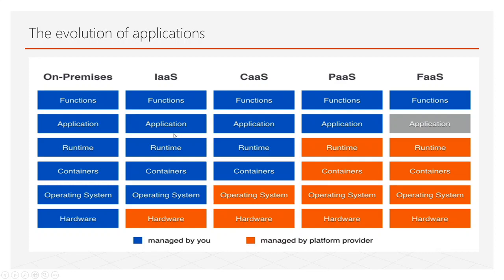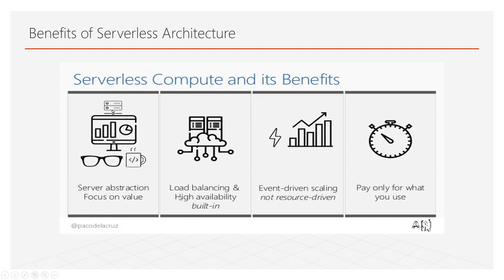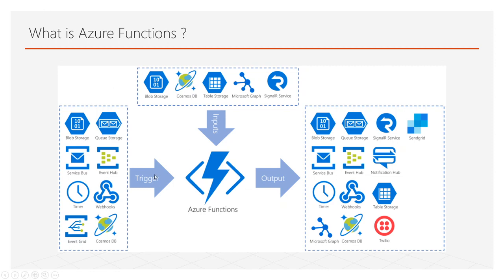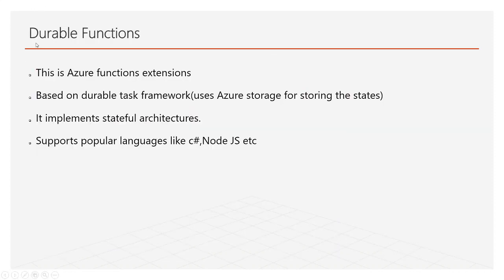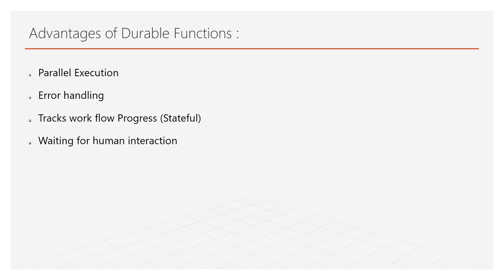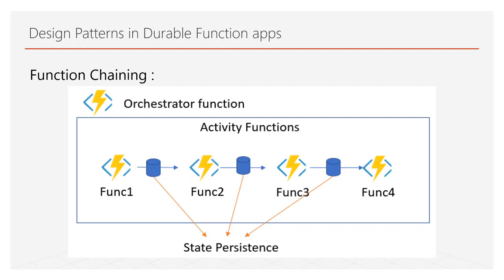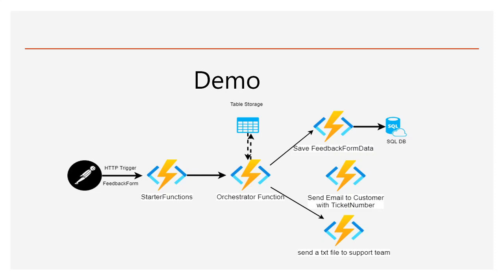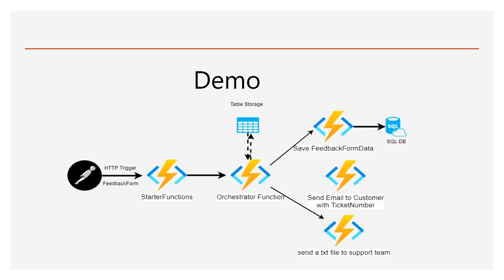Design serverless solutions with Azure Durable Functions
In this playlist 'we will discuss how to design Durable Azure serverless functions. This entire video will be a little theoretical.  First I want to provide a brief idea about durable function, how this is different from Traditional Azure functions. I will discuss the advantage. In the entire playlist, we will be moving forward by creating a sample Feedback generation system. Various design patterns will be discussed and many more.
This video will set a pathway for all the next video so that the small architecture will be understood properly and you can create your own serverless functions on Azure